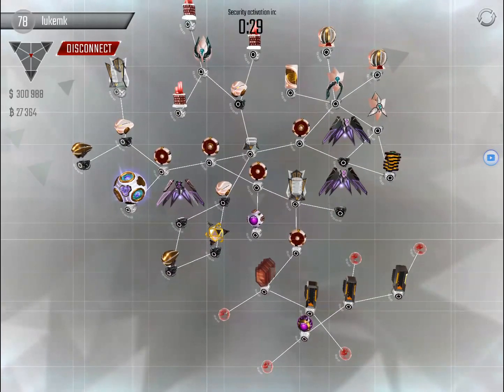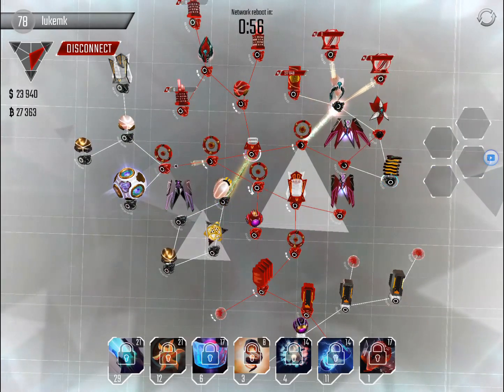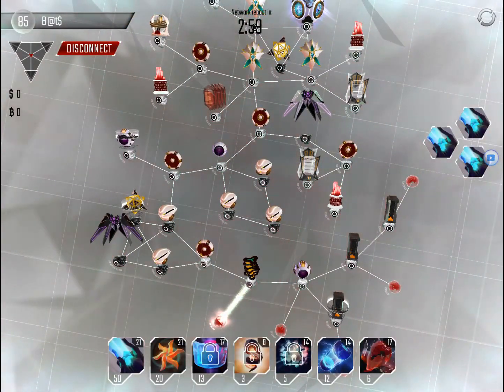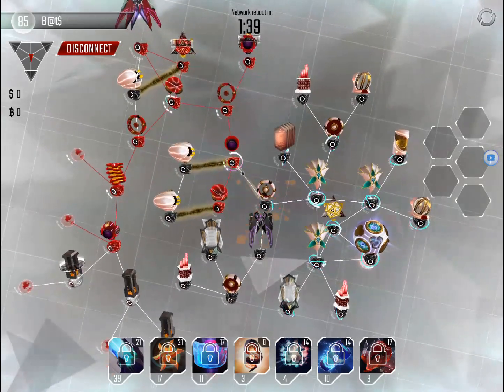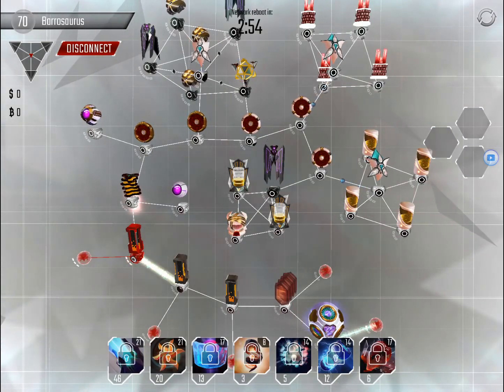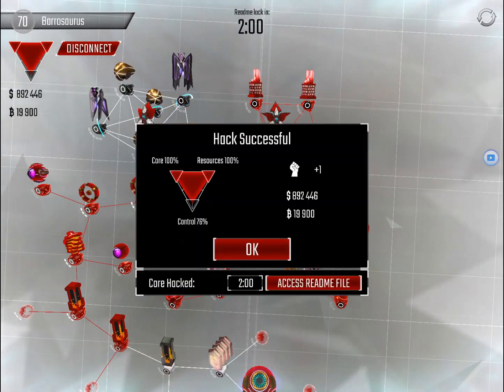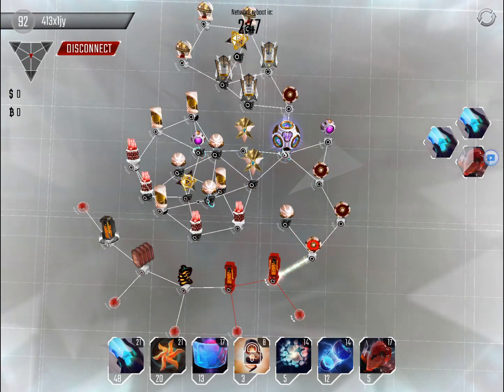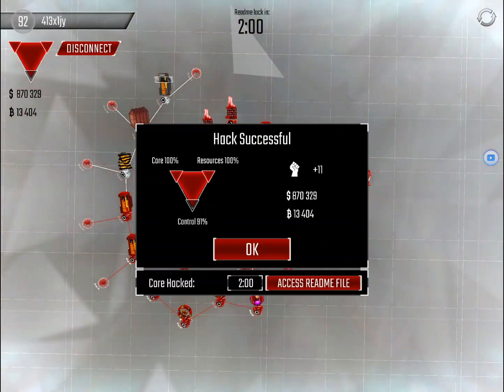Casual Farming (Voice Reveal!)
Ever wondered what the top level bases look like?
Here's me farming against some of the highest level players in the game.
Sorry for the terrible audio